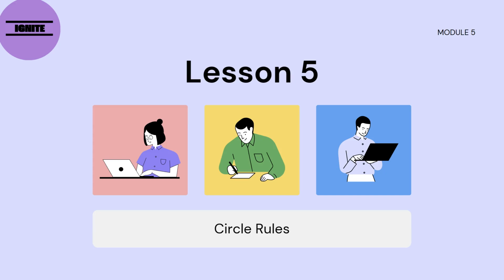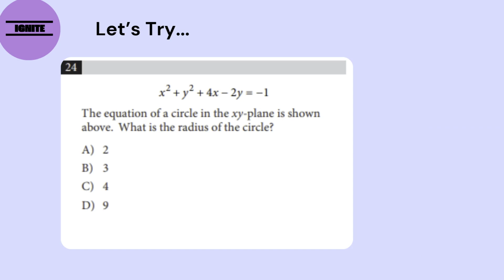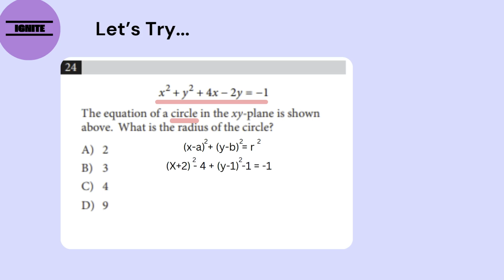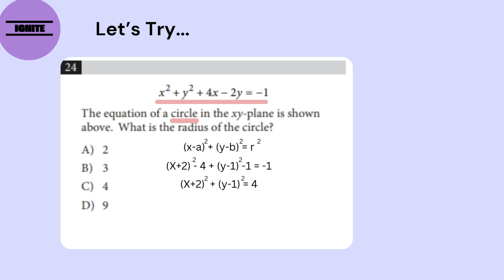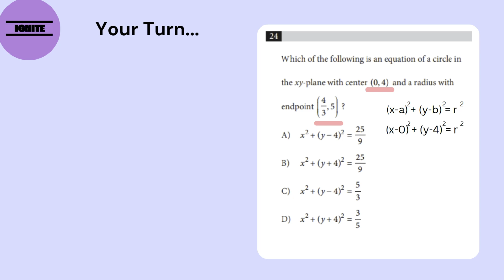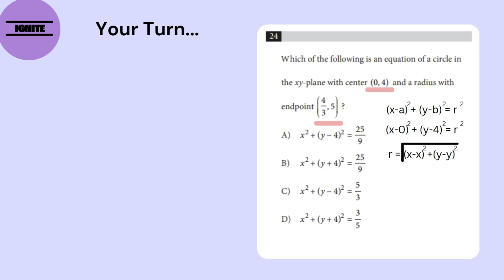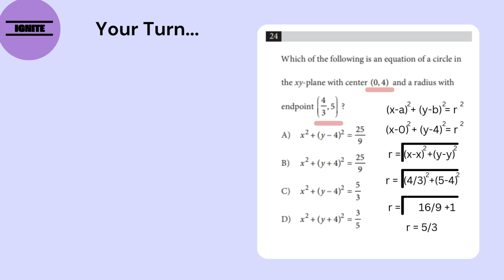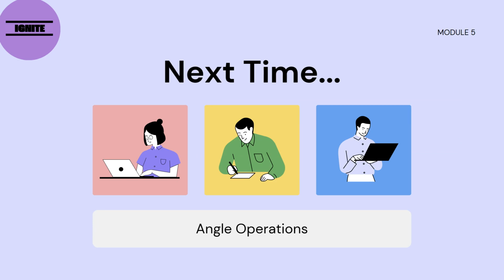Circle Rules ~ Module 5: Lesson 5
Dive into the world of Circle Rules in Module 5: Lesson 5 of our SAT Mastery Course. Master the principles that govern circles and unlock the secrets to solving geometric problems. Let's navigate the circles of success together! 🔄📐